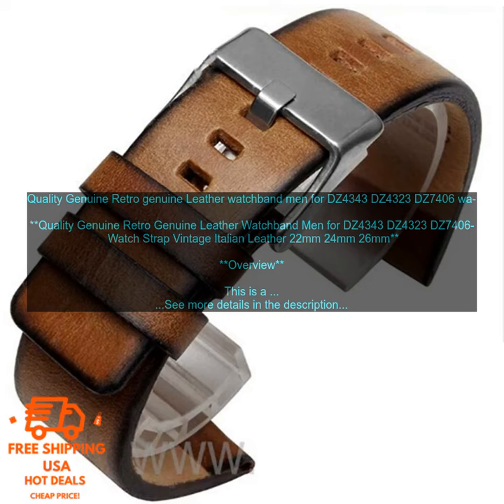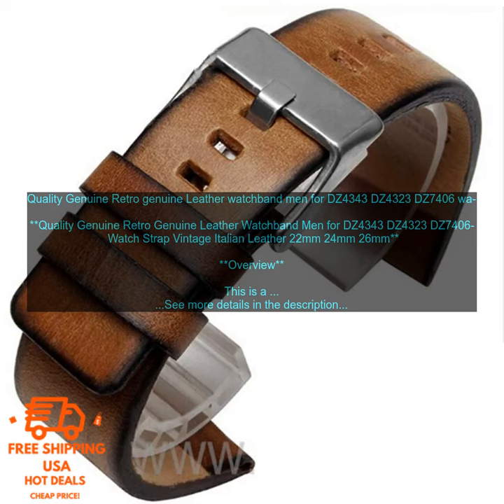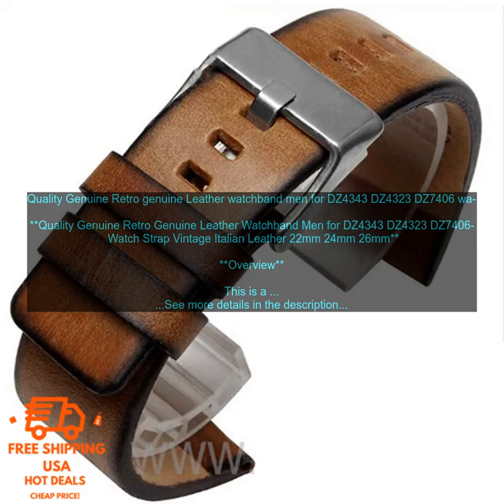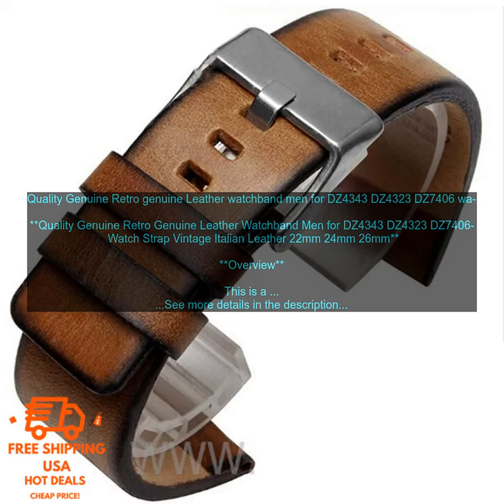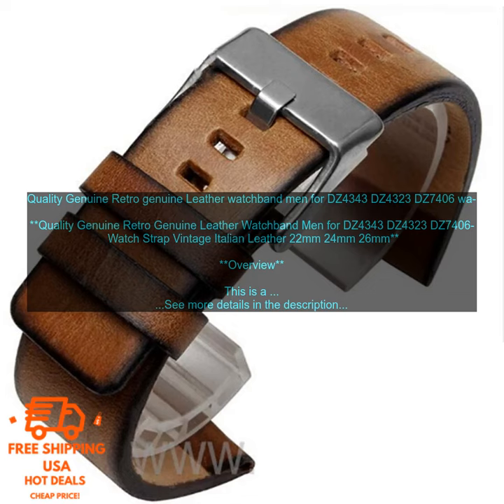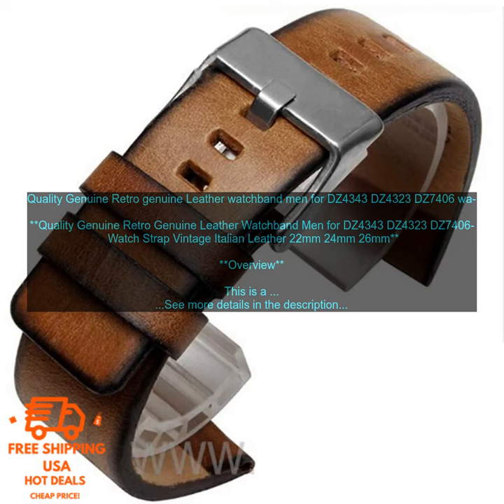4000183979191 Quality Genuine Retro genuine Leather watchband men for DZ4343 DZ4323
Big Sales
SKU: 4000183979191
Quality Genuine Retro genuine Leather watchband men for DZ4343 DZ4323 DZ7406 watch strap vintage Italian leather 22mm 24mm 26mm

**Overview**

This is a high-quality genuine leather watchband made from Italian leather. It is designed for men's watches with the following lug widths: 22mm, 24mm, and 26mm. The watchband features a classic vintage design with a distressed finish. It is also water-resistant and sweat-proof, making it suitable for everyday wear.

**Features**

* Made from genuine Italian leather
* Vintage design with distressed finish
* Water-resistant and sweat-proof
* Suitable for everyday wear

**Benefits**

* This watchband will give your watch a classic and stylish look.
* The high-quality leather will ensure that your watchband will last for years to come.
* The water-resistant and sweat-proof construction means that you can wear this watchband even in wet or humid conditions.

**Pricing**

This watchband is available for a price of \$29.99.

This watchband is available for purchase on Amazon.com.

**Conclusion**

If you are looking for a high-quality genuine leather watchband for your men's watch, then this is the perfect option for you. It is made from Italian leather, features a classic vintage design, and is water-resistant and sweat-proof. You can purchase this watchband on Amazon.com for a price of \$29.99.
20 keywords: 20mm, 22mm, 24mm, 26mm, genuine leather, italian leather, leather watchband, men, quality, retro, watch strap